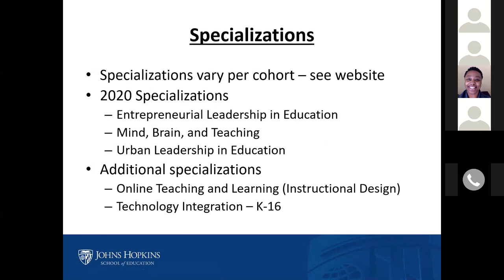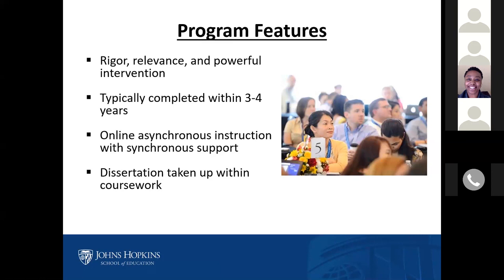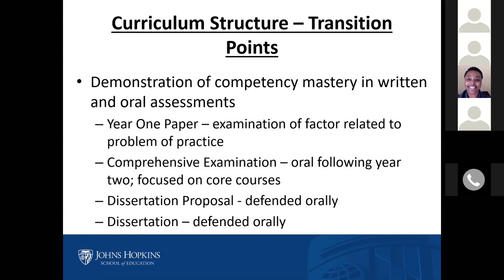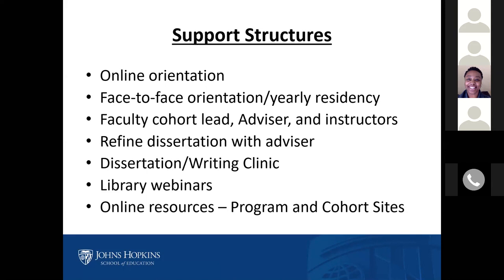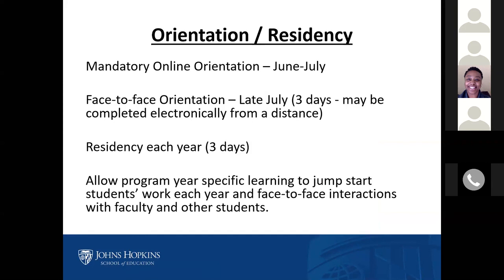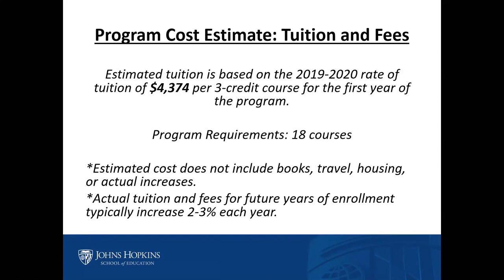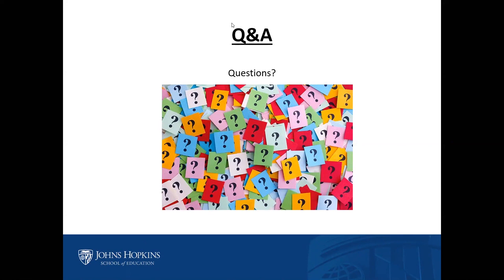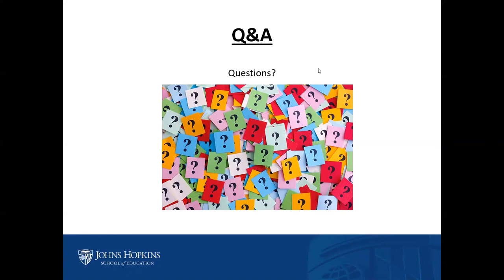Doctor of Education (EdD) Virtual Webinar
This virtual webinar on the Doctor of Education (EdD) at JHU SOE will provide an overview of Johns Hopkins School of Education, the curriculum, and opportunities as a JHU SOE graduate student. In addition, an admission representative will discuss application requirements, funding, studying at JHU SOE, and more.